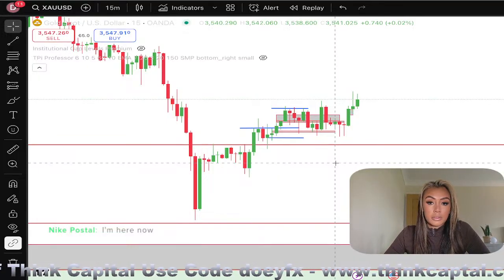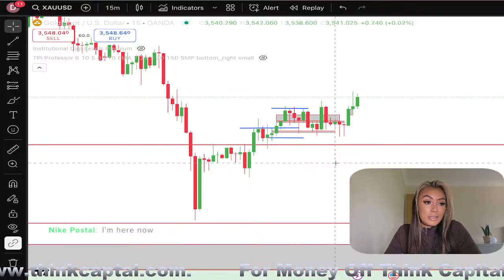Trading Live With Doey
Live chart streaming